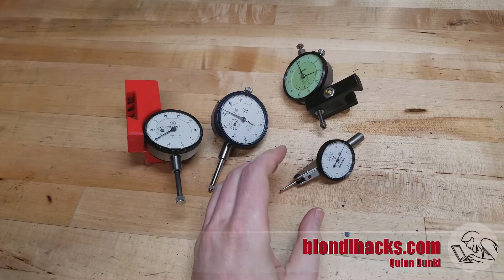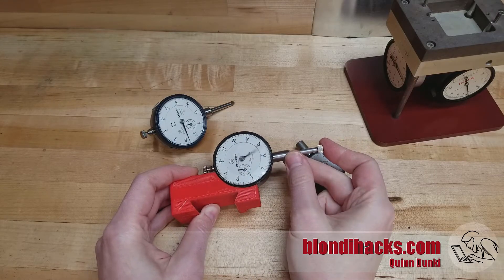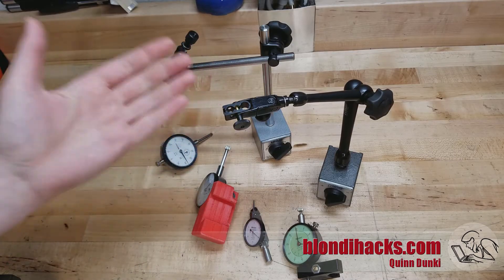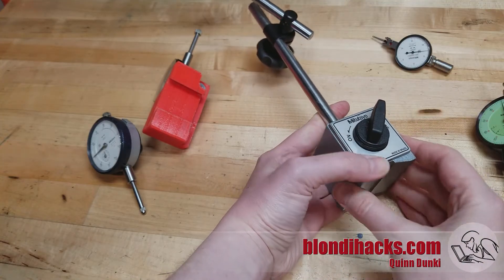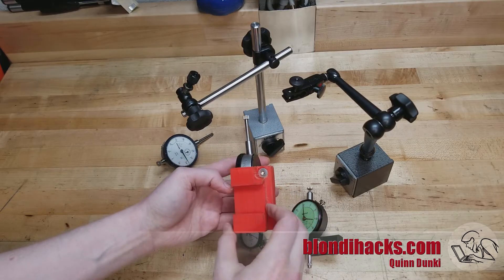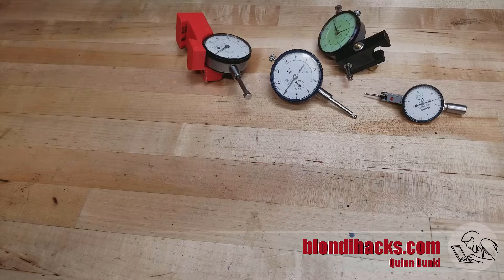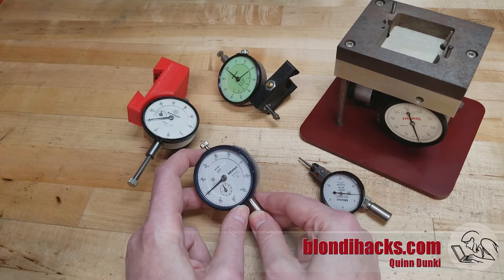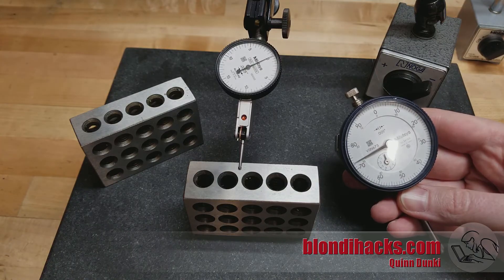Metal Lathe Tutorial 11 : How To Buy And Use Indicators